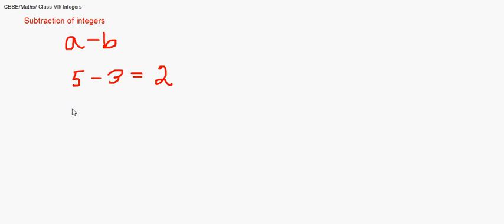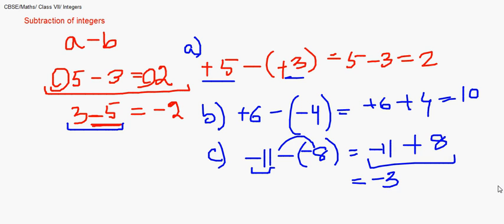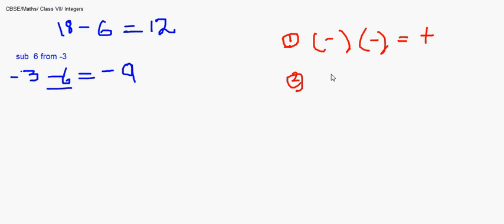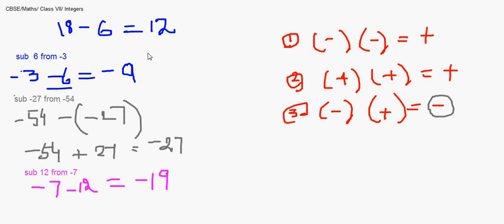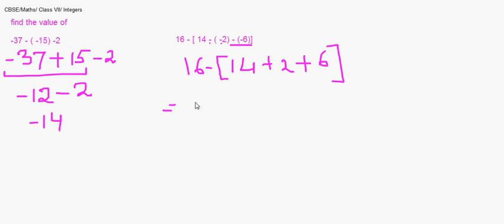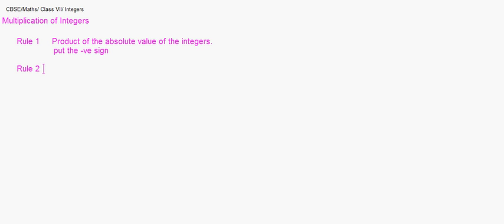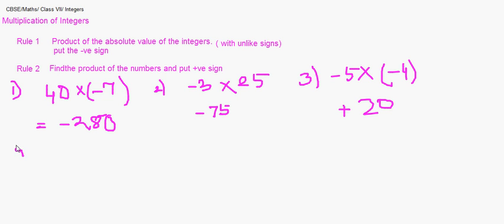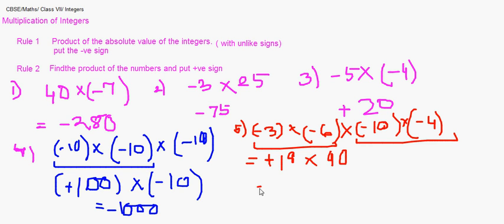eTuitions CBSE Class VII Maths - Integers 02